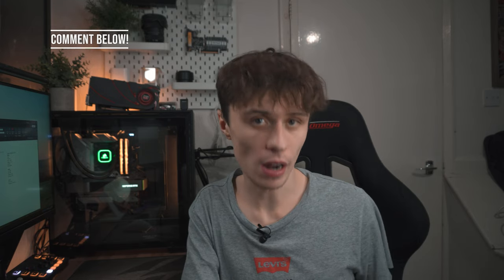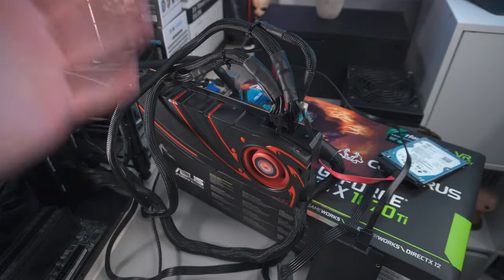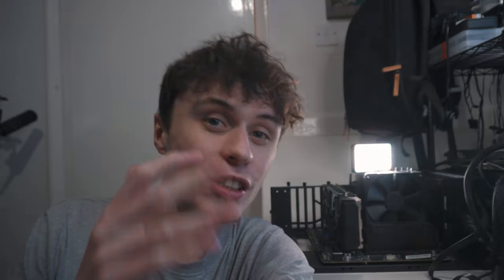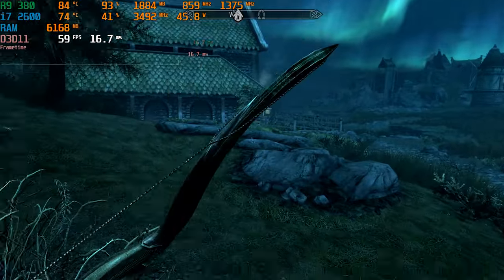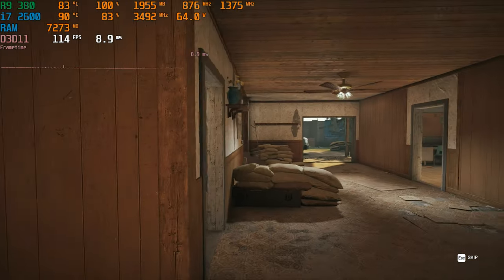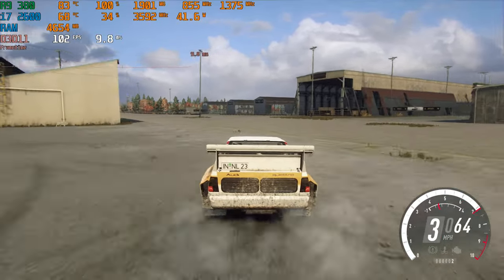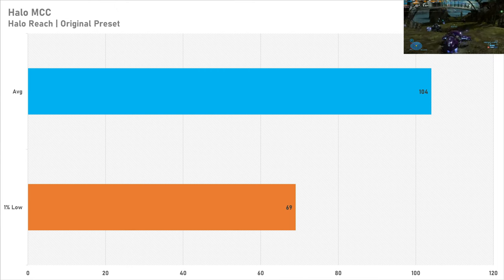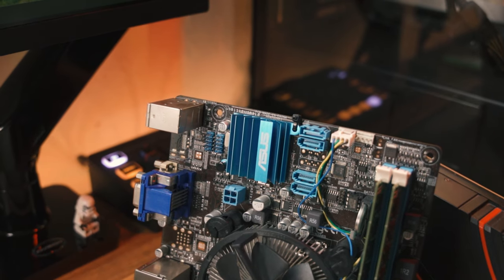Do You Really Need a New Gaming PC? Playing Games on Low End Hardware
I assembled this low-end gaming PC to see how well some older, yet cool games get on. So how well does an older PC like this play games? It's time to find out!

Editing PC Specs:
RTX 4070 (newer alternative to my RTX 3080)